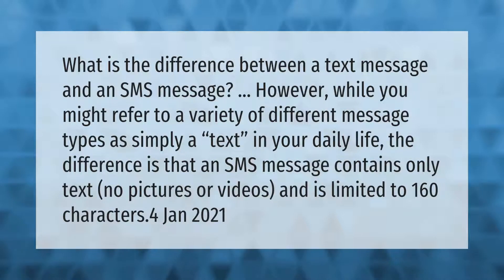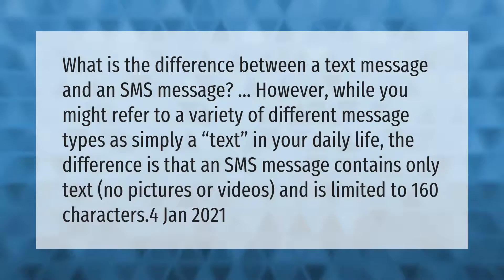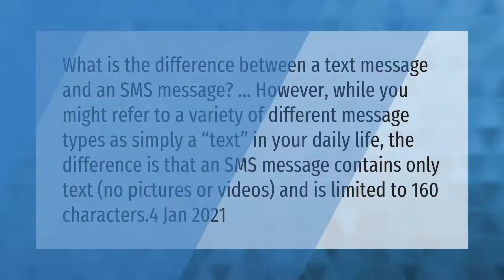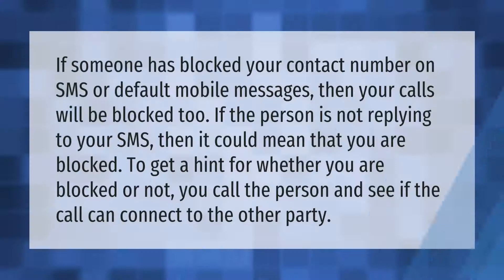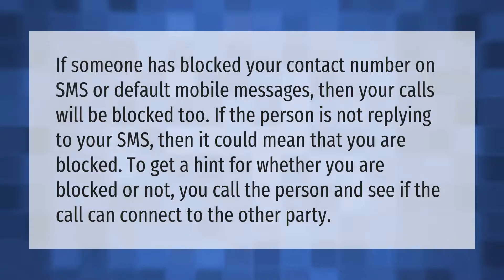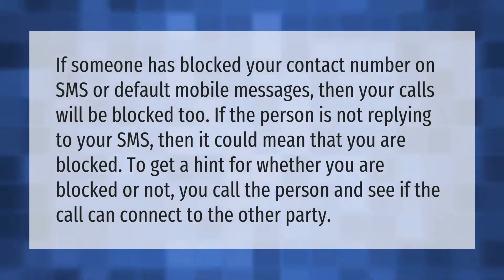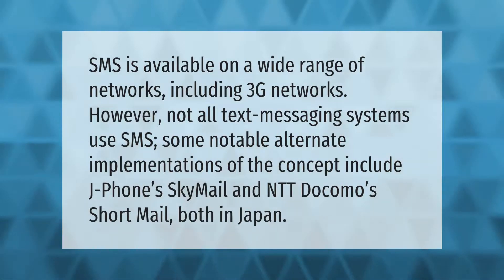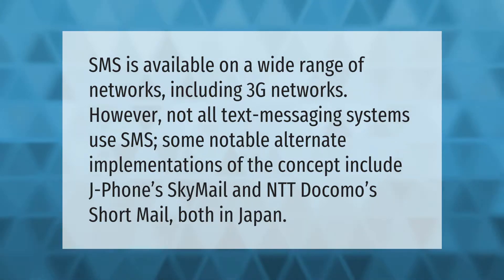What is the difference between a text message and a SMS message?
00:00 - What is the difference between a text message and a SMS message?
00:41 - Does SMS mean blocked?
01:12 - Do all text messaging systems use SMS?

Laura S. Harris (2021, April 6.) What is the difference between a text message and a SMS message?
    AskAbout.video/articles/What-is-the-difference-between-a-text-message-and-a-SMS-message-234431